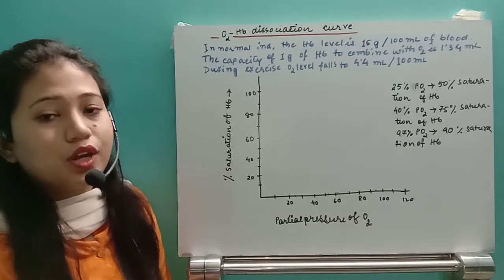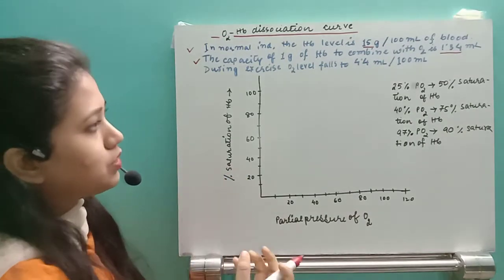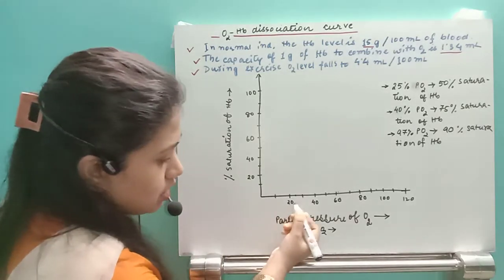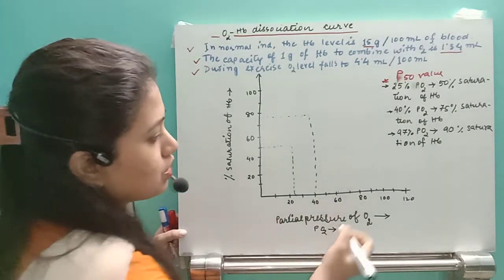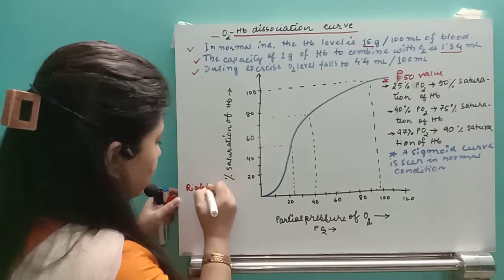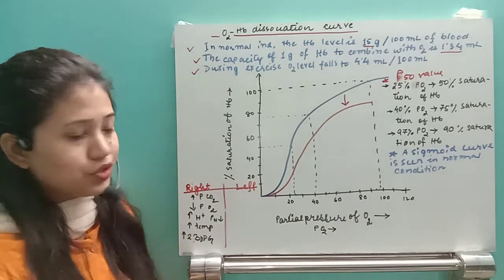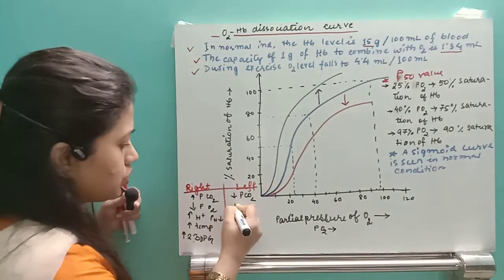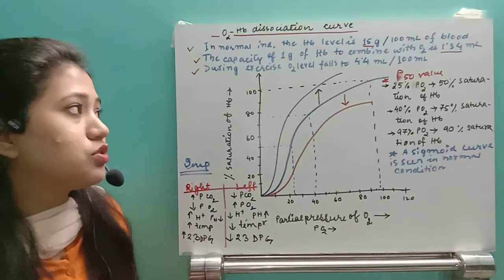oxygen haemoglobin dissociation curve